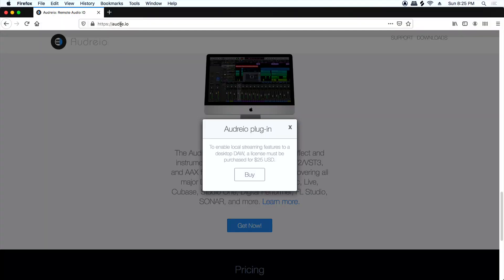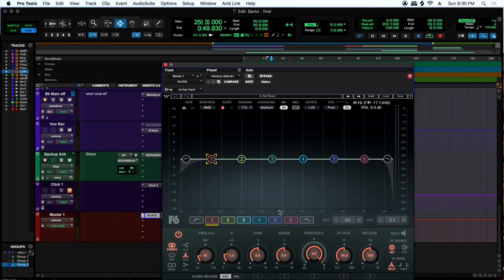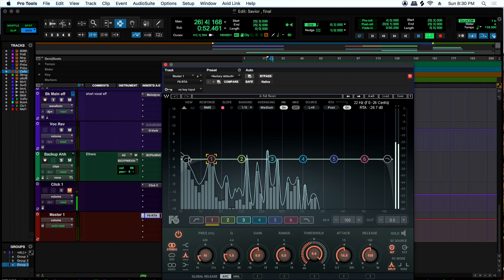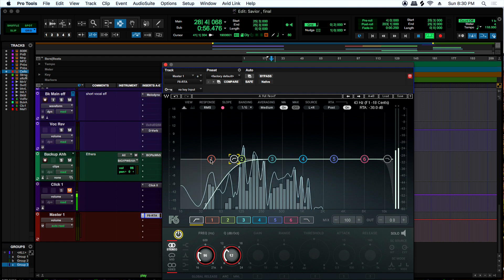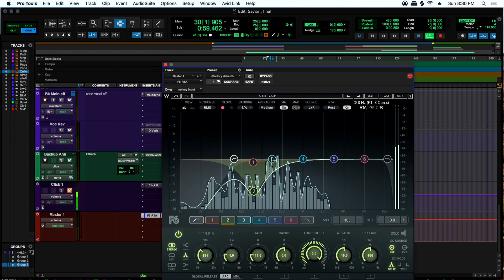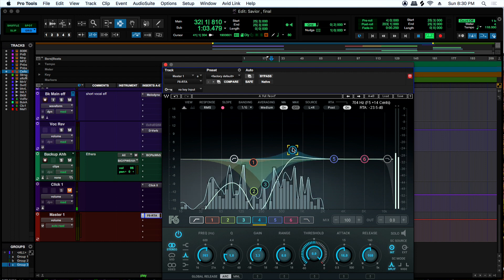Stream Audio From Daw to Iphone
This plugin in this video allows you to stream audio from your daw as a plugin and directly to your phone for listening back!